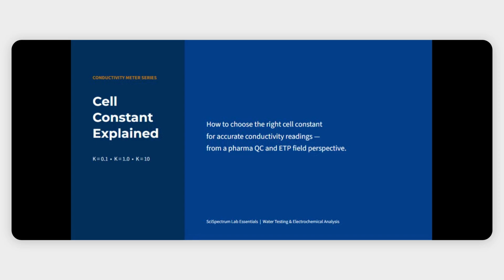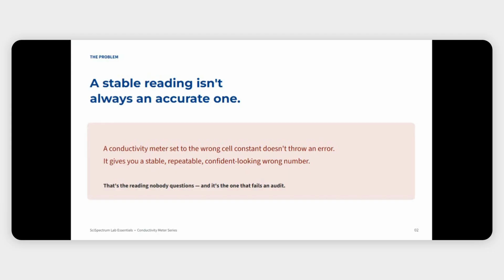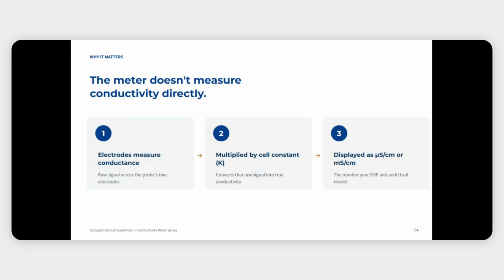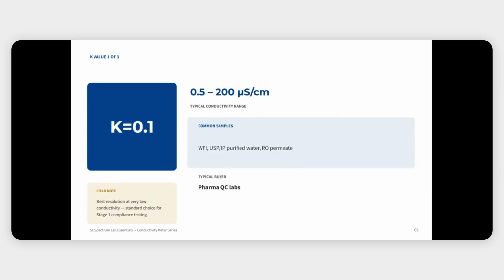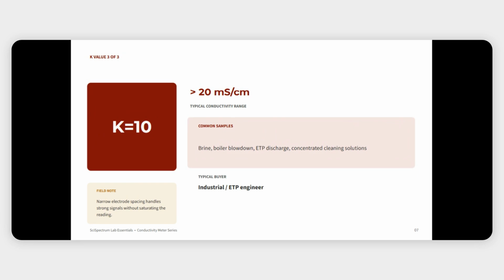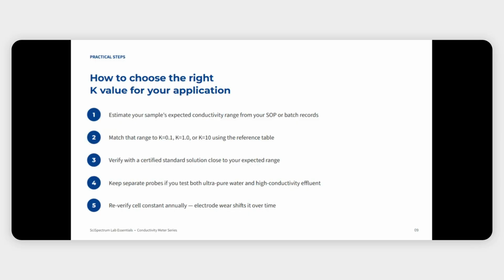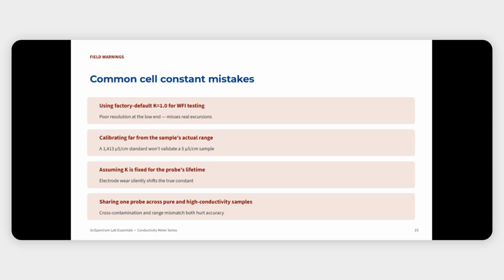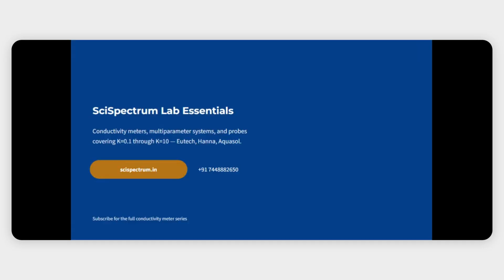Conductivity Meter Cell Constant Explained: K=0.1 vs K=1.0 vs K=10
Learn how to select the right cell constant for your conductivity meter to ensure accurate readings for every sample type.

Choosing the correct cell constant is critical for precise conductivity measurement. This guide breaks down the technical differences between K=0.1, K=1.0, and K=10 sensors, helping you match the right probe to your specific application needs. Many users encounter errors due to selecting an improper K value, and understanding these specifications is the first step toward reliable data collection.

We examine why a conductivity meter might provide inaccurate results if the probe range does not align with your sample concentration. By the end of this video, you will know exactly how to interpret these sensor ratings to avoid common calibration pitfalls. Whether you are working with ultrapure water or high-concentration solutions, this overview clarifies the relationship between the cell constant and measurement range.

- What a cell constant (K) actually measures
- The difference between K=0.1, K=1.0, and K=10
- Which K value fits pharma QC, ETP, and industrial water testing
- How to verify cell constant against a certified standard
- The most common calibration mistakes that silently skew your results

Whether you're running USP/IP purified water compliance testing, monitoring ETP discharge, or setting up a conductivity meter for the first time, this guide will help you avoid the single most common (and least talked about) source of inaccurate conductivity readings.

🧪 ABOUT SCISPECTRUM LAB ESSENTIALS
We source lab instruments and electrochemical water testing equipment — pH meters, conductivity meters, TDS meters, dissolved oxygen meters, ORP meters, and multiparameter systems — for pharma QC labs, industrial ETP operations, and research institutions across India. Brands include Eutech, Hanna Instruments, Mettler Toledo, Aquasol, and Lutron.